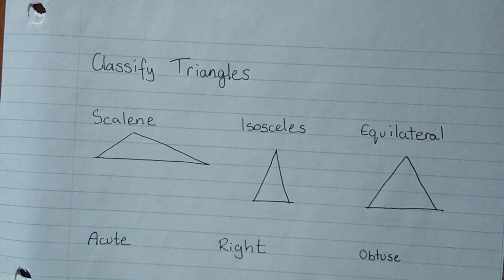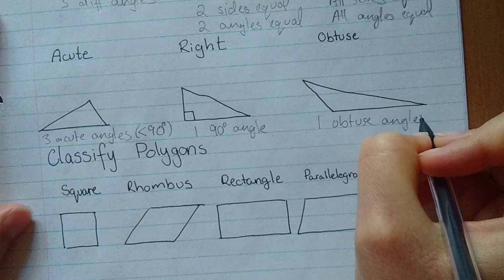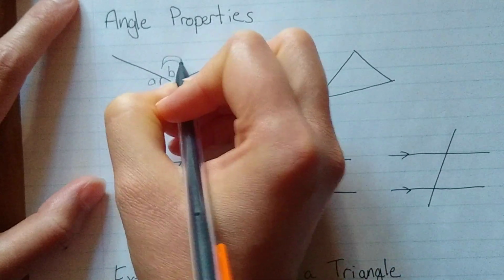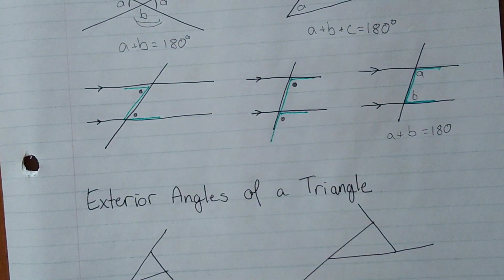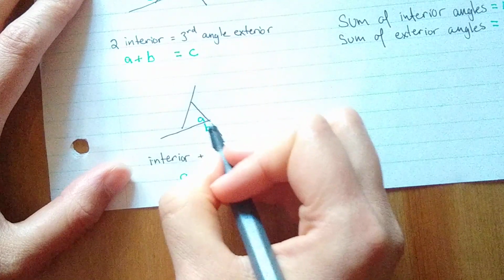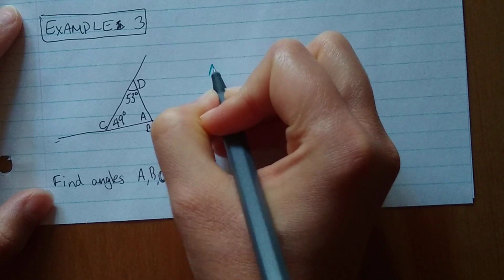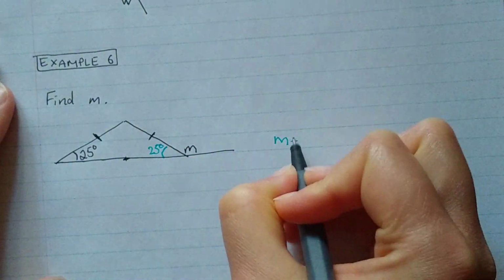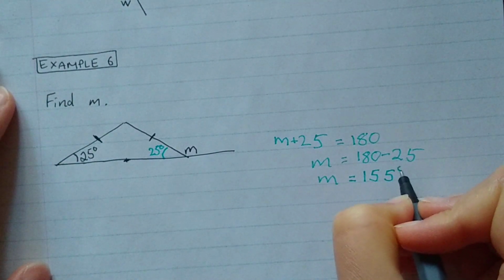Angles in Triangles